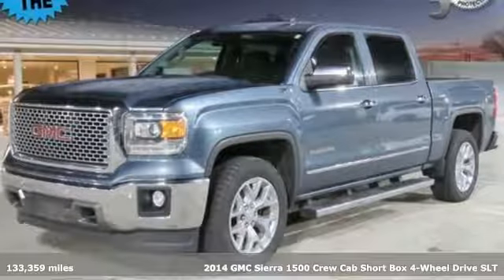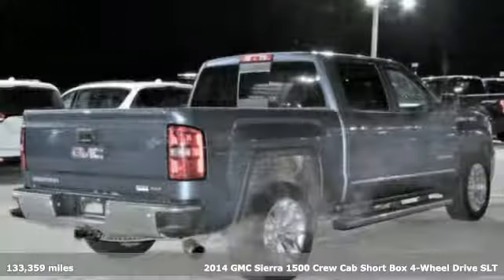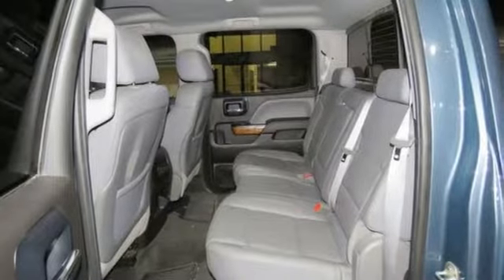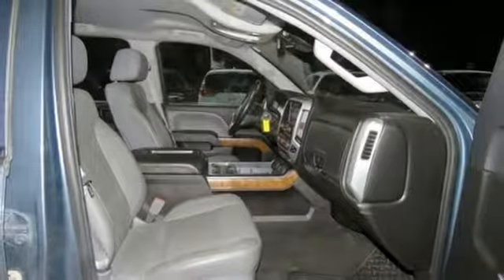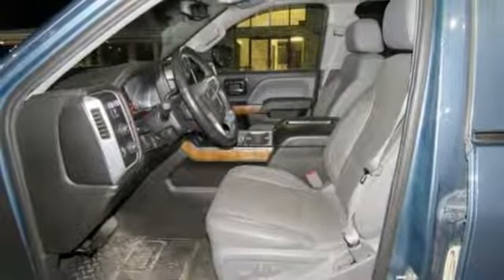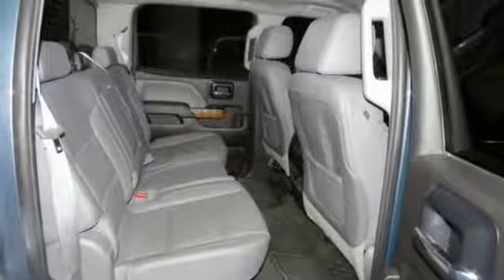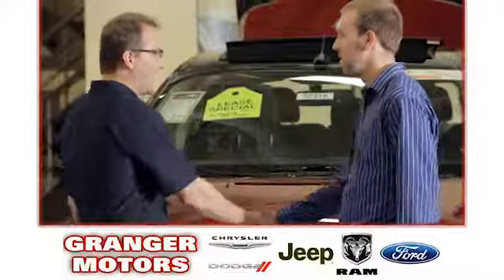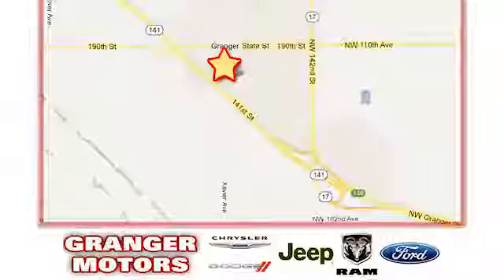2014 GMC Sierra 1500 Granger IA Des Moines, IA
Year: 2014
Make: GMC
Model: Sierra 1500
Trim: SLT
Engine: 5.3 L V8
Transmission: Automatic
Color: Stealth Gray
Interior: Jet Black Heated & Cooled Leather Buckets
Mileage: 133359
Stock #: 186175B
VIN: 3GTU2VEC0EG119259
ul listrongspan style=""font-size:16px;""LOCAL TRADE IN SIERRA 1500 SLT CREW CAB V8 4X4/span/strong/li listrongspan style=""font-size:16px;""Z71 OFF ROAD SUSPENSION PACKAGE/span/strong/li listrongspan style=""font-size:16px;""INTEGRATED TRAILER BRAKE CONTROLLER/span/strong/li listrongspan style=""font-size:16px;""8"" DIAGONAL COLOR TOUCH SCREEN /span/strong/li listrongspan style=""font-size:16px;""DRIVER ALERT PACKAGE/span/strong/li listrongspan style=""font-size:16px;""LANE DEPARTURE/span/strong/li listrongspan style=""font-size:16px;""FORWARD COLLISION ALERT/span/strong/li listrongspan style=""font-size:16px;""FRONT &amp; REAR PARK ASSIST/span/strong/li listrongspan style=""font-size:16px;""RANCHO BRANDED SHOCKS/span/strong/li listrongspan style=""font-size:16px;""RECOVER HOOKS/span/strong/li listrongspan style=""font-size:16px;""AM/FM/SIRIUSXM/HD /span/strong/li listrongspan style=""font-size:16px;""BLUETOOTH CONNECTIVITY/span/strong/li listrongspan style=""font-size:16px;""TRANSFER CASE PROTECTION/span/strong/li listrongspan style=""font-size:16px;""HILL DESCENT CONTROL/span/strong/li listrongspan style=""font-size:16px;""6"" RECTANGULAR CHROMED TUBULAR/span/strong/li listrongspan style=""font-size:16px;""POLISHED EXHAUST TIP/span/strong/li listrongspan style=""font-size:16px;""BOSE SOUND WITH 6 SPEAKER SYSTEM/span/strong/li listrongspan style=""font-size:16px;""HEATED STEERING WHEEL/span/strong/li listrongspan style=""font-size:16px;""FRONT AND REAR PARK ASSIST/span/strong/li listrongspan style=""font-size:16px;""POWER SLIDING REAR WINDOW/span/strong/li listrongspan style=""font-size:16px;""REAR DEFOGGER/span/strong/li listrongspan style=""font-size:16px;""SOFT FOLDING TONNEAU COVER/span/strong/li listrongspan style=""font-size:16px;""20"" CHROME ALUMINUM WHEELS/span/strong/li listrongspan style=""font-size:16px;""3.42 LIMITED SLIP DIFFERENTIAL/span/strong/li listrongspan style=""font-size:16px;""POWER HEATED &amp; COOLED LEATHER BUCKET SEATS/span/strong/li listrongspan style=""font-size:16px;""FLOOR CONSOLE/span/strong/li listrongspan style=""font-size:16px;""CLEAN AUTO CHECK WITH NO ACCIDENTS REPORTED./span/strong/li /ul divThis vehicle does not qualify for our Exclusive Lifetime Powertrain Coverage because of mileage restrictions! We are located 10 minutes NW of Des Moines at 1708 Sycamore St, Granger, IA, 50109. Again vehicle is sold as is with no warranty/div

Address:
1708 Sycamore Street